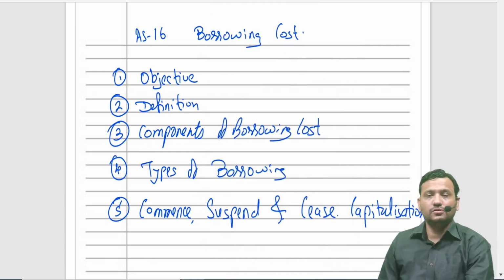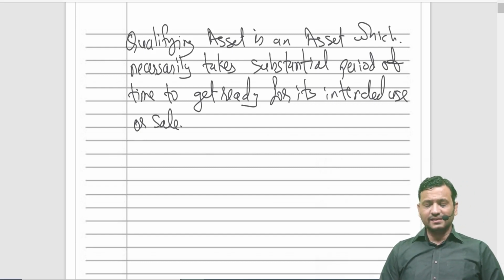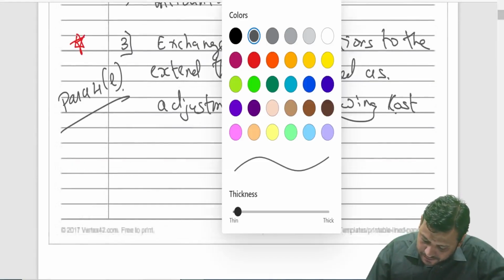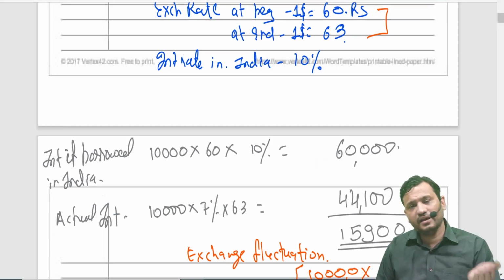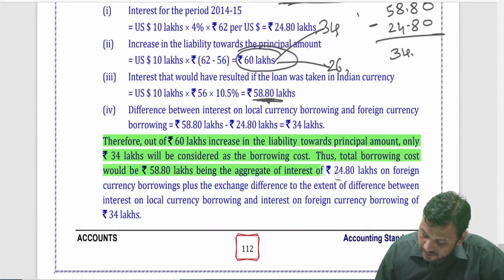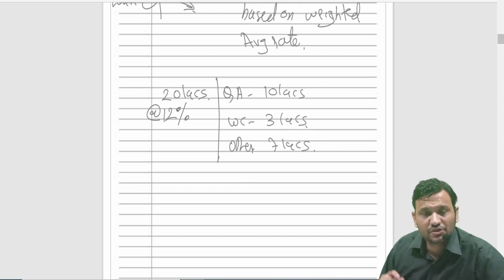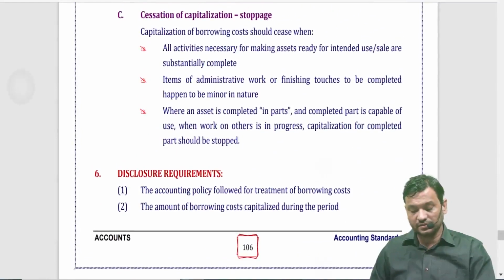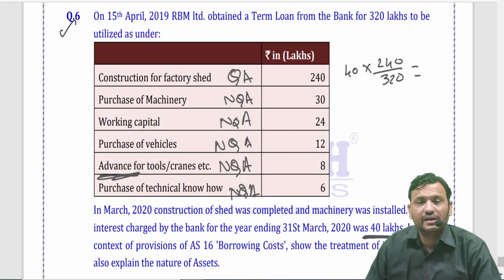AS 16 | English